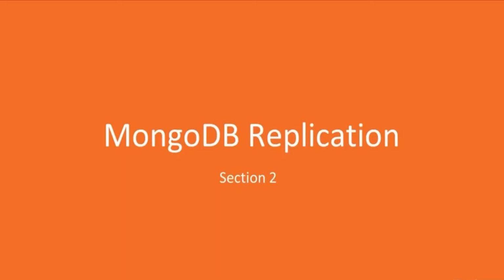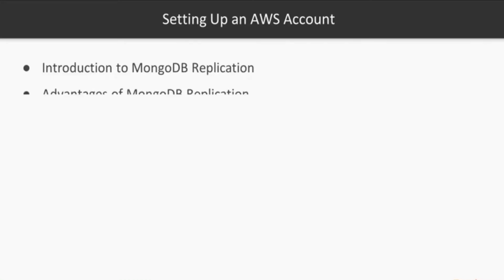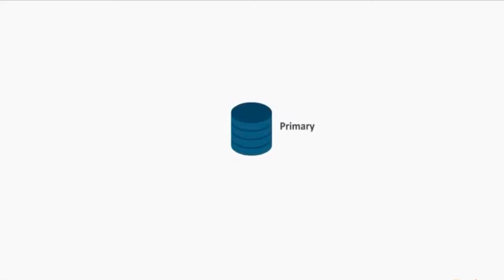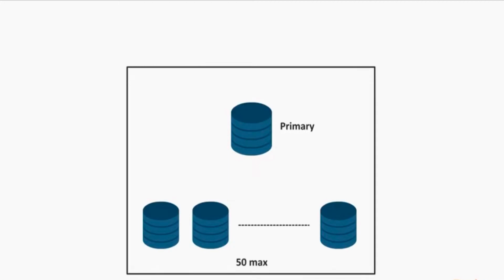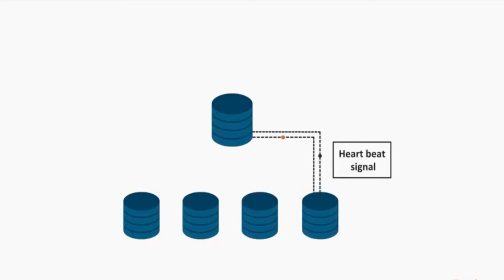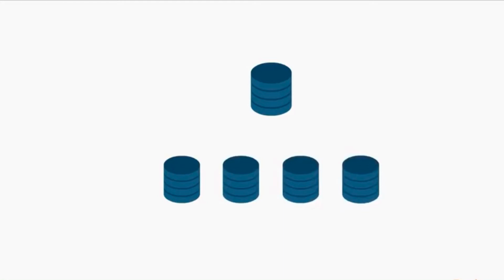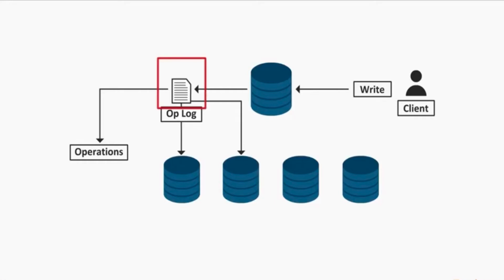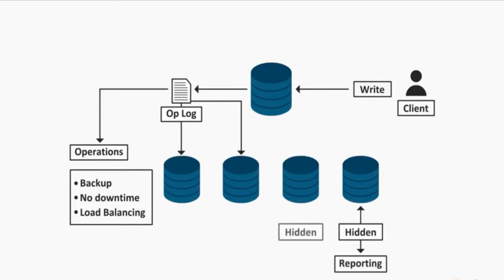MongoDB Administration: Introduction to MongoDB Replication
In this video you will learn about MongoDB Replication.